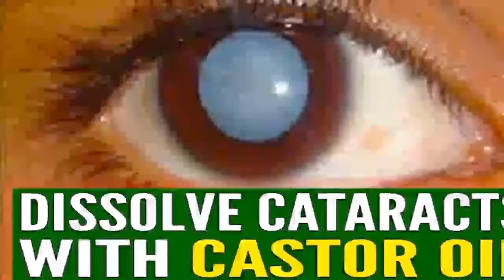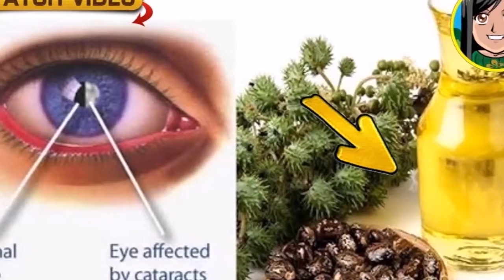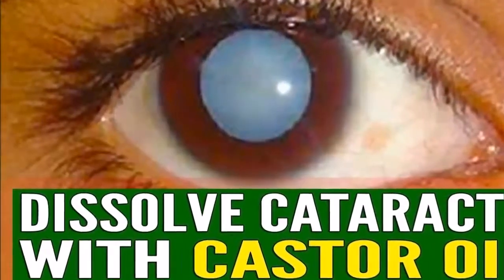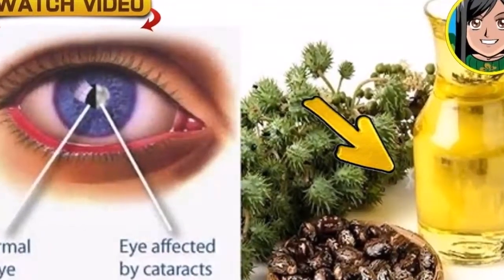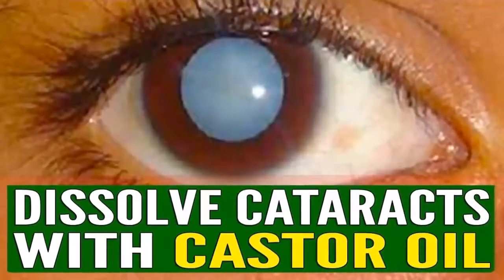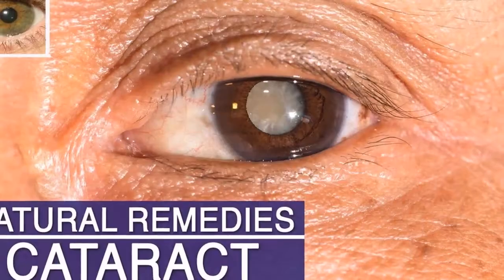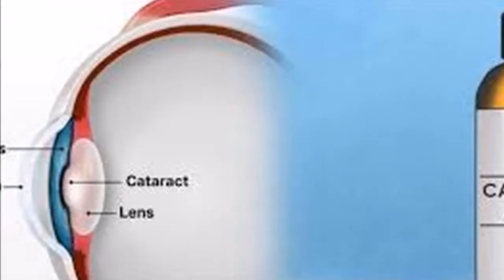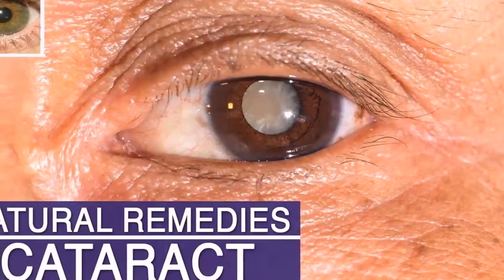How to Use Castor Oil to Remove Cataracts and Improve Vision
By Healthy Club